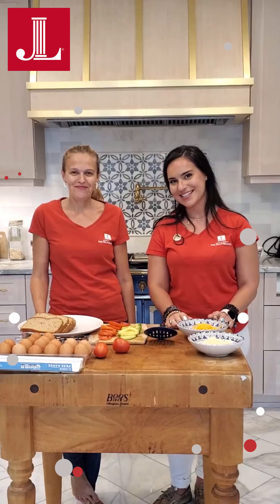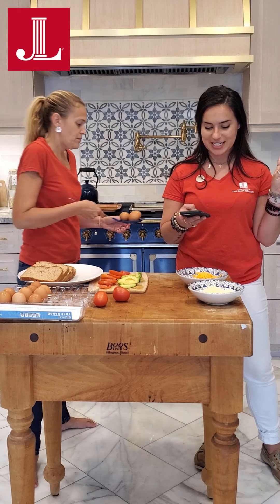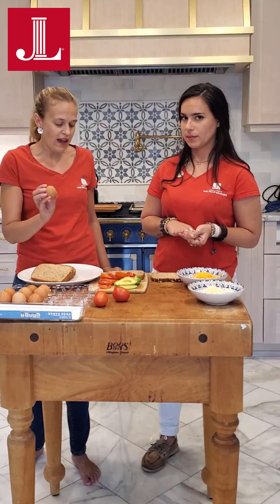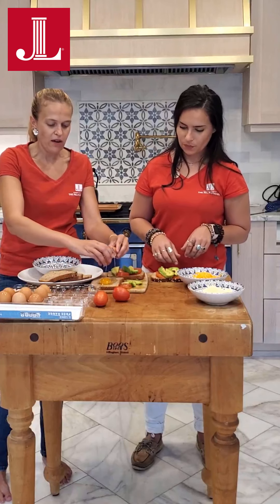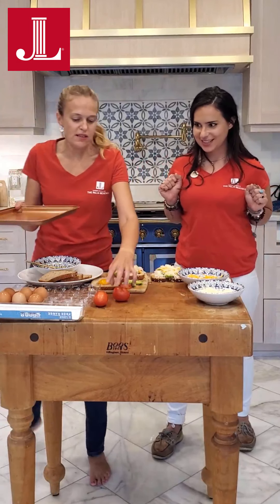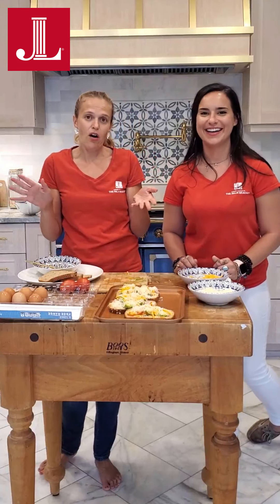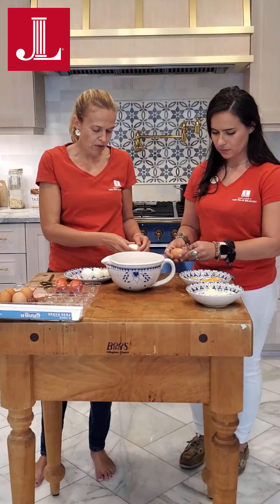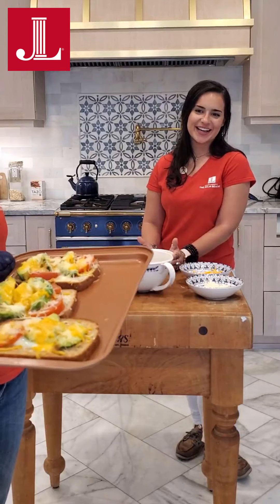Easy Healthy Breakfast Ideas | Kids in the Kitchen | Junior League of the Palm Beaches